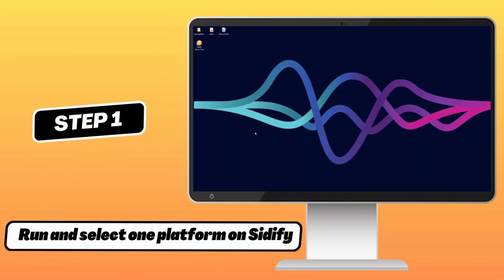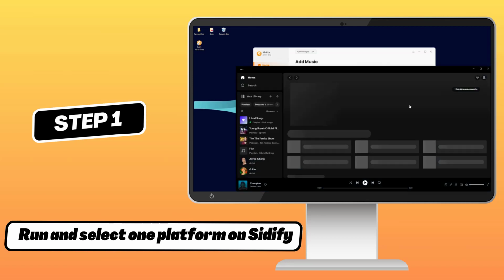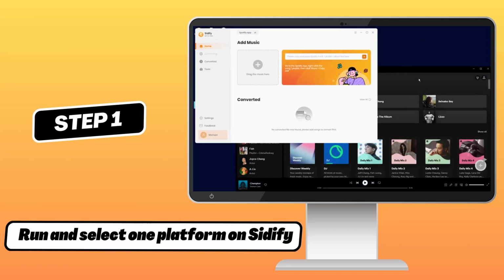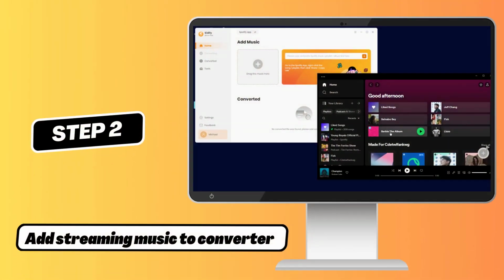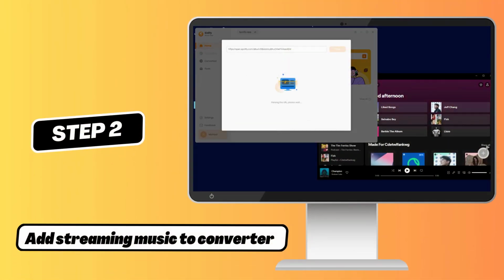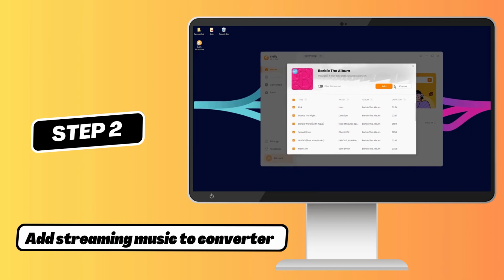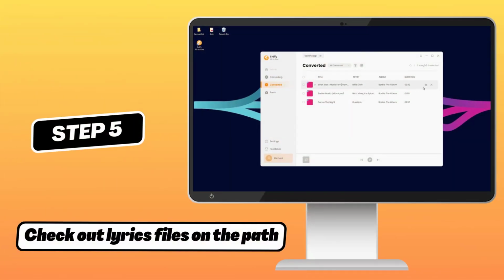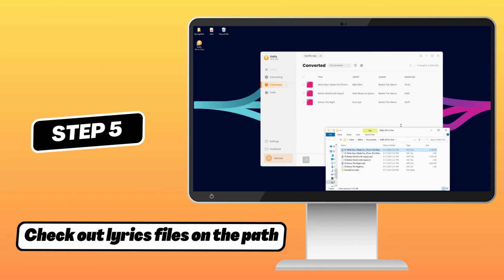How to Extract Lyrics in LRC or Text Files - Spotify, Amazon, Apple, Tidal, YouTube, Deezer, Pandora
To download music with lyrics kept, you can watch this video. Song lyrics can be downloaded in LRC orText for karaoke.

How to Download Music with Lyrics Kept? (Spotify, for example)
Step 1: Run Sidify All-In-one and pick the music platforms that you need.
Step 2: Add  song or playlist from Spotify app to All-In-One converter.
Step 3: Customize the musicoutput Settings and enable the "Save lyrics" option.
Step 4: Start to download the songs when the lyrics will be exported along as files in LRC or TEXT.
Step 5: View the downloaded songs and check the lyrics files on the computer.